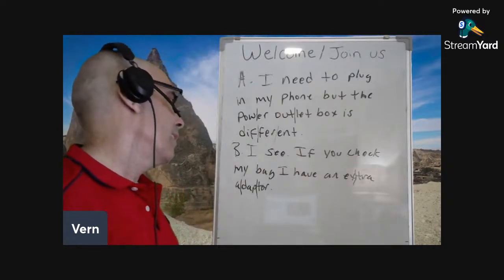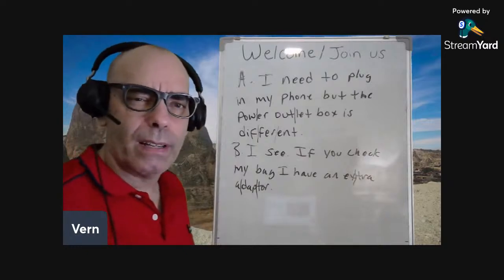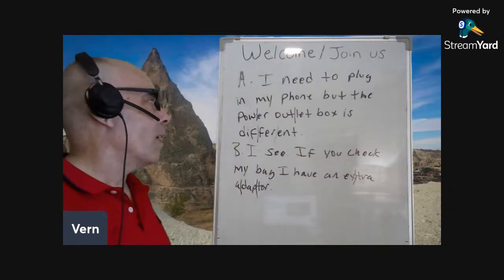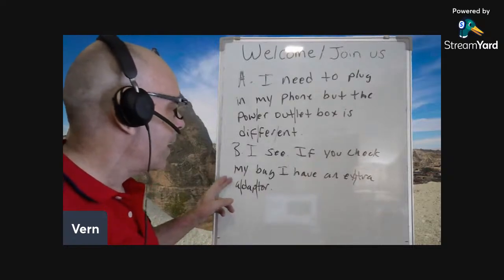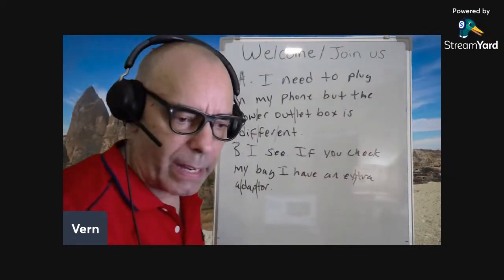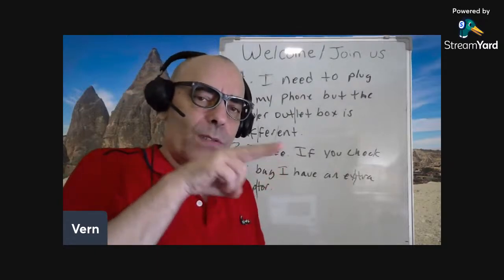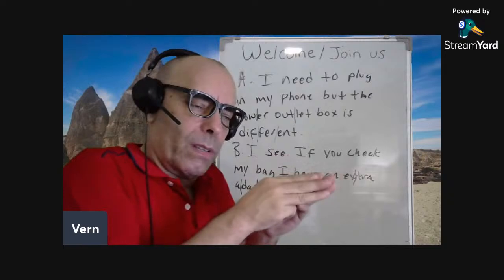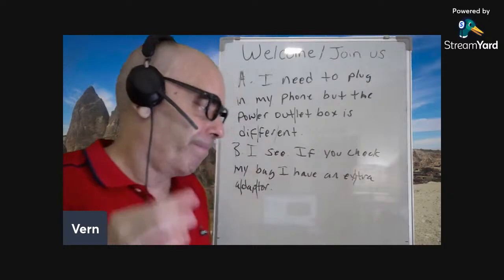Travel English "Travel Gear" _ Learn Native English Livestream (part1)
Let's learn how to sound like a native English speaker. How do we do that? We use syllables and intonation through English Travel Dialogs in this class. Join us!

Teacher Vern.